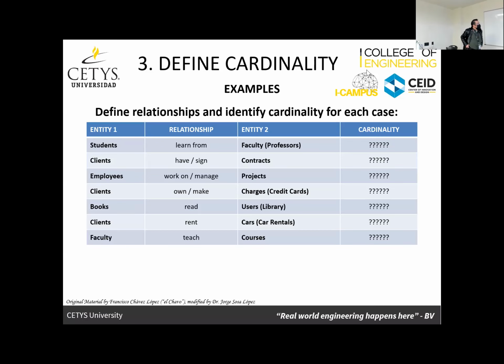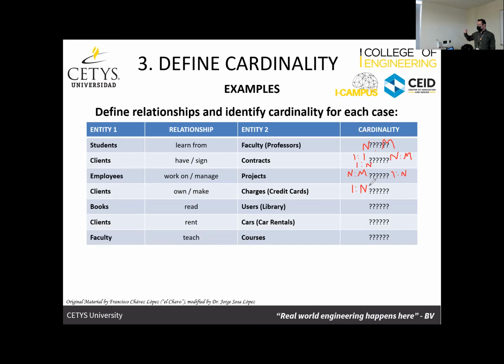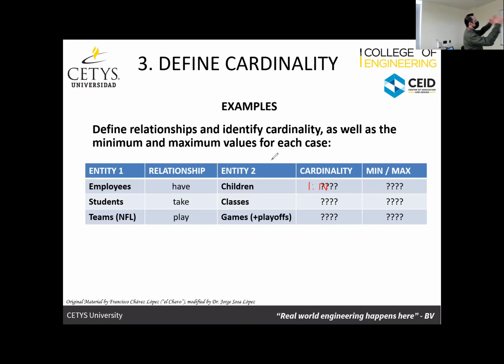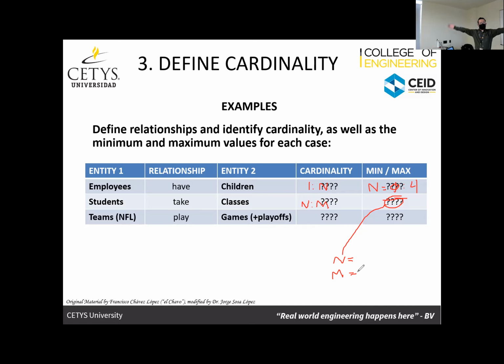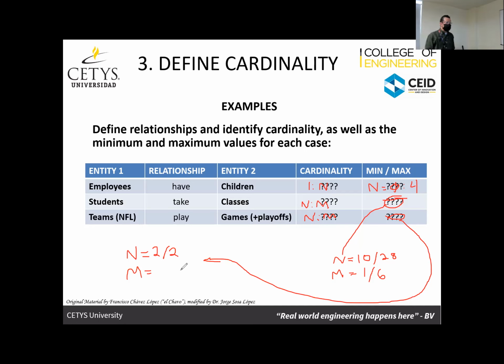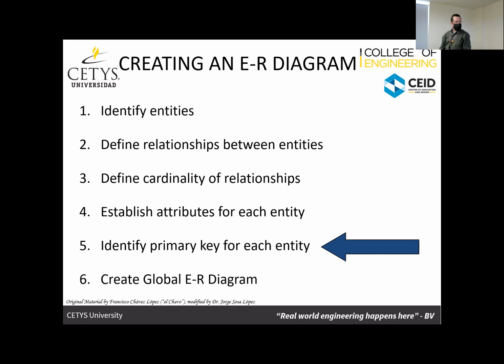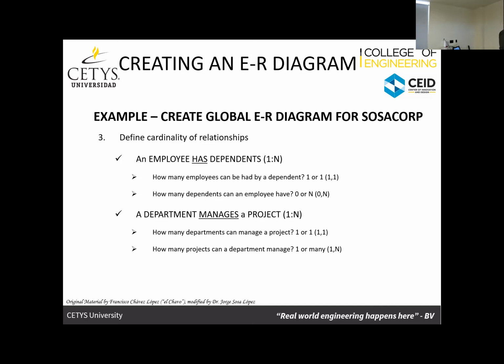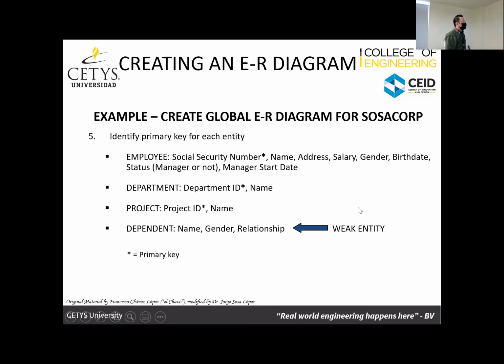DAO 2022 - CLASS SESSION OF 02/03/22